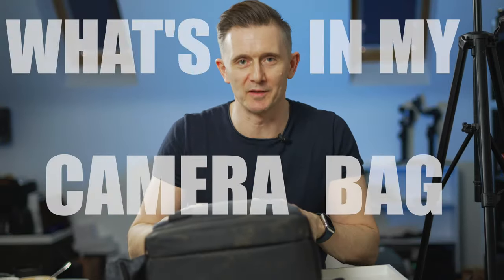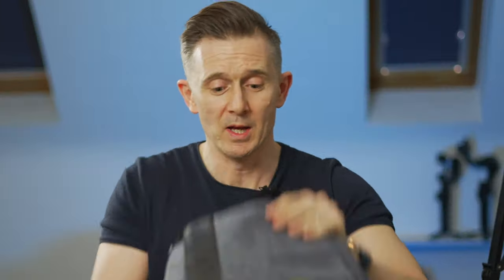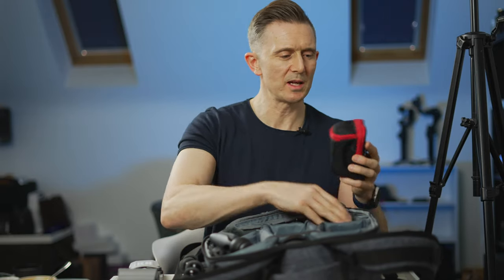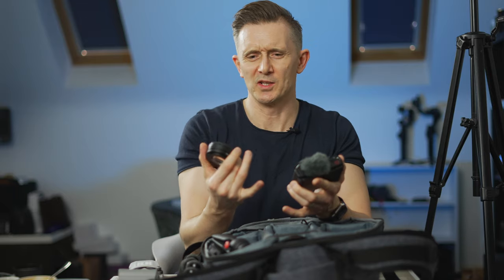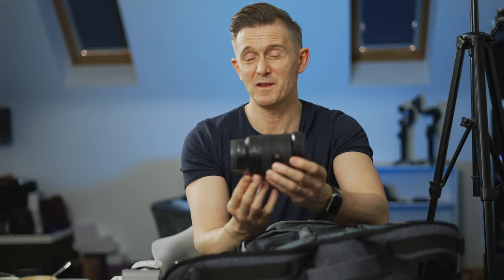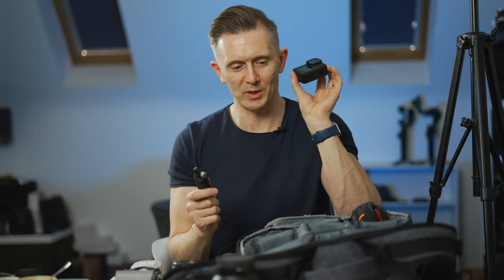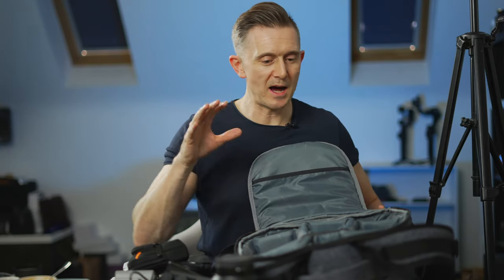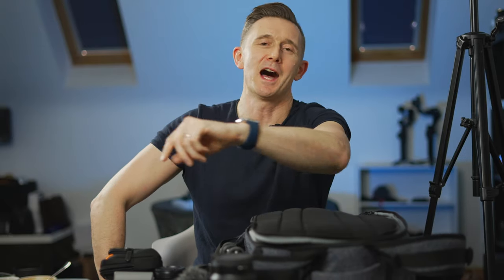What's in my Camera Bag: Ski Edition! ⛷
I'm heading to the French Alps to ski soon.  Here's what's in my bag!